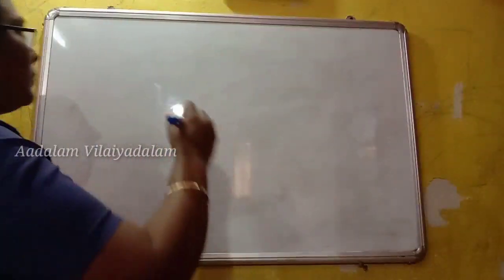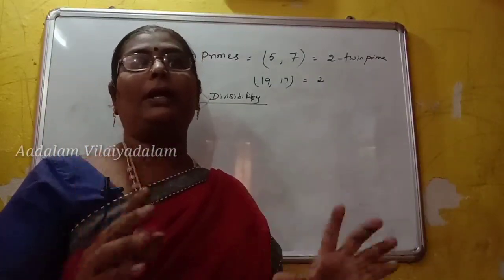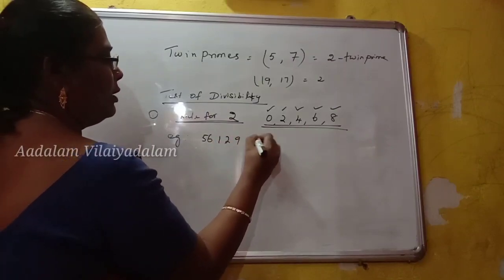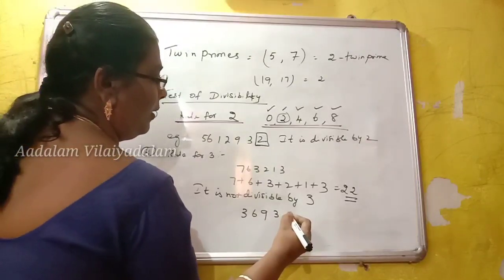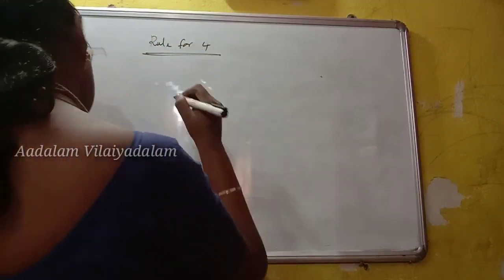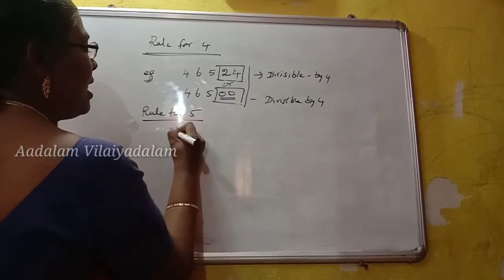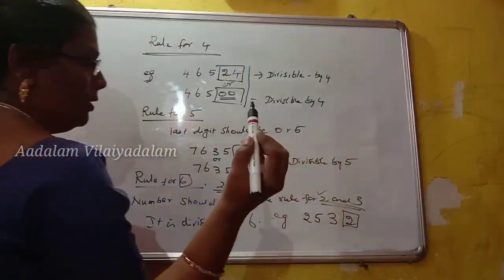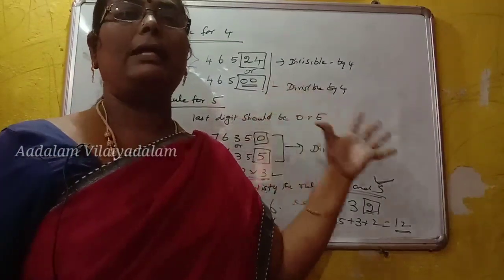6th STD MATHS